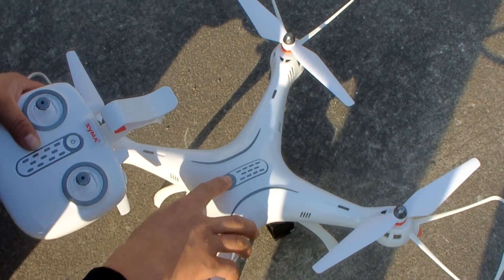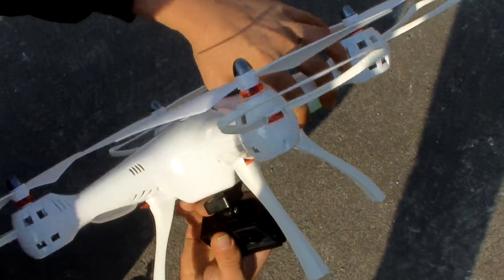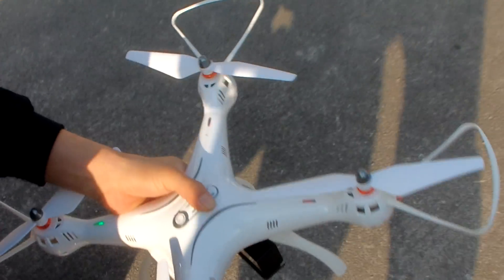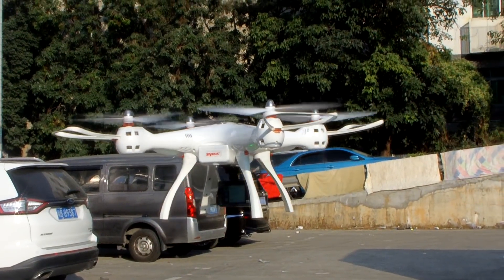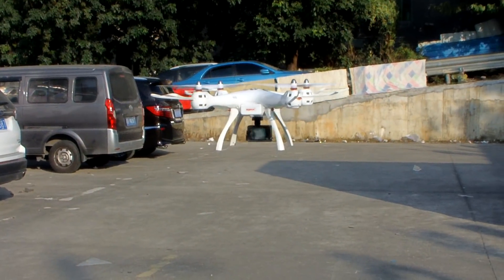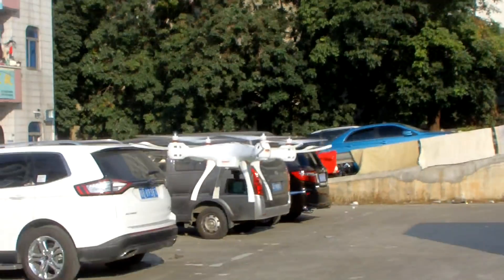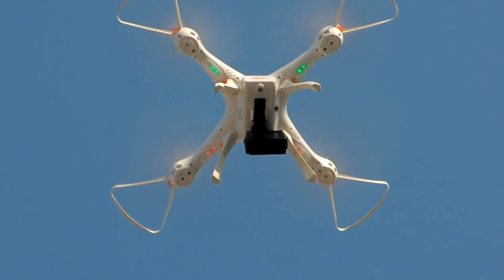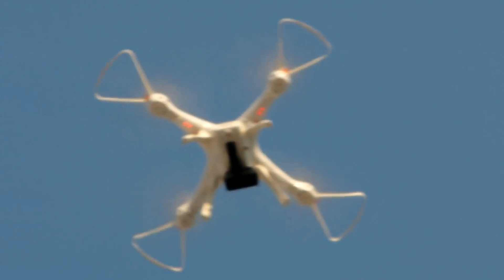syma X8 Pro GPS Drone compass calibration and GPS flying test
Aliexpress X8 Pro link:goo.gl/VNxwoj
This Syma Drone not stable,
 we advice below drone for optional,

We advice below drone for optional in Amazon US
4K Camera drone
5.8G Camera Racing brushless drone
FPV WIFI Drone with 4 battery, only $50 link:
X15W FPV Drone